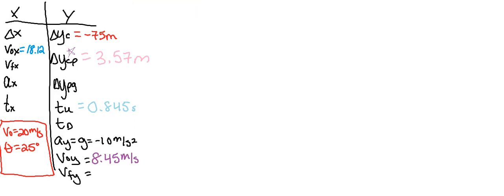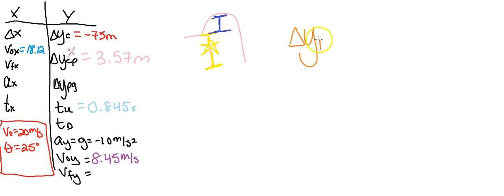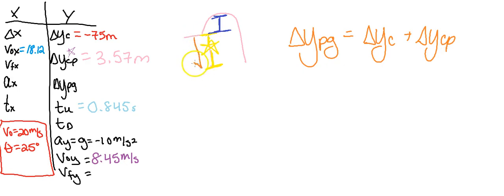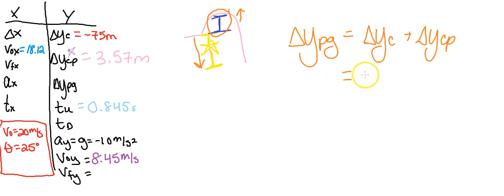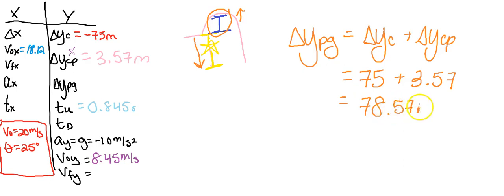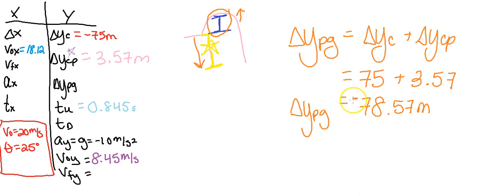CYOA W ANGLE PT 3